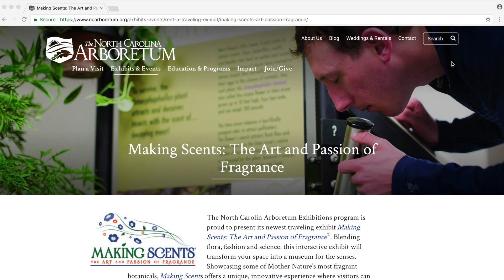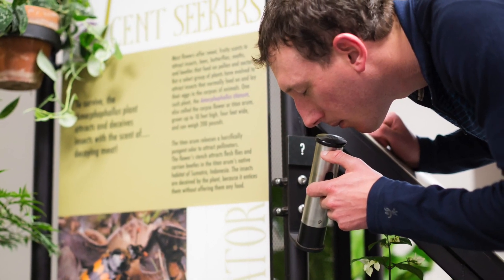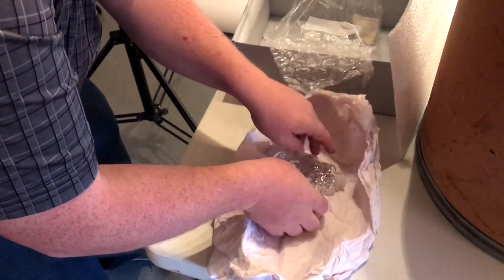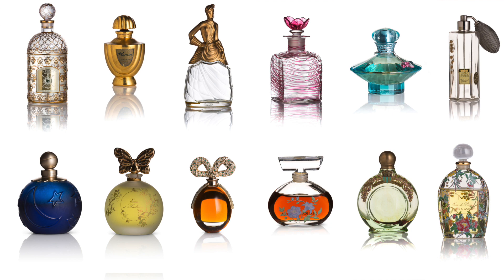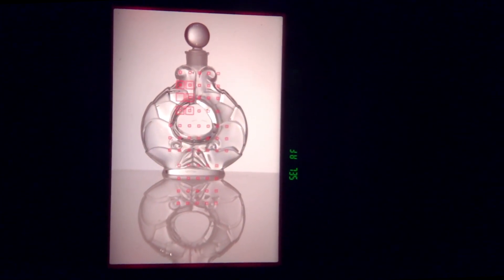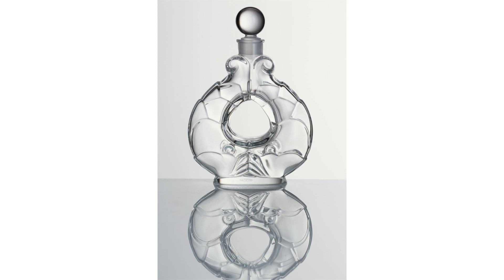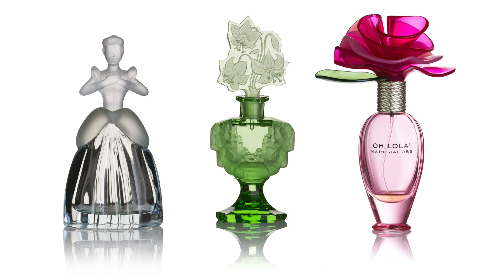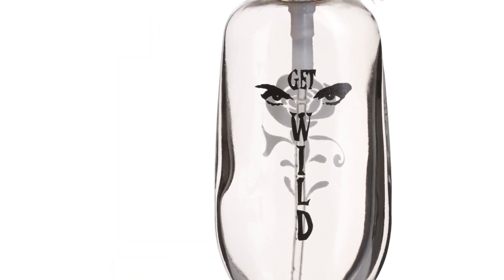NC Arboretum Product Photo Shoot - Behind the Scenes - Asheville Product Photography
The North Carolina Arboretum hired me to create product photographs for their upcoming Making Scents exhibit, and I wanted to show you what it looked like behind the scenes, so I created this video just for you!

The staff at the Arboretum brought about 50 beautiful perfume bottles into my photo studio for this project, with some of the bottles being over 100 years old. It was a really fun shoot, and I'm looking forward to checking out the exhibit in person soon!

If you'd like to check out the Making Scents Exhibit at the Arboretum, here is a direct link that will take you there

If you'd like to see more of my photography and film work, please feel free to visit my

Hope you all have a great day, wherever you are in the world!

-Taylor